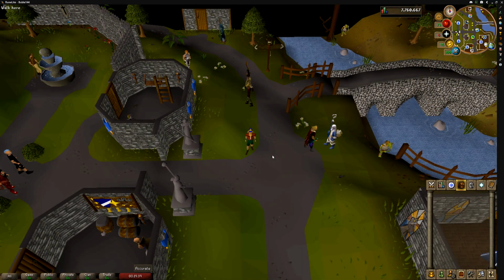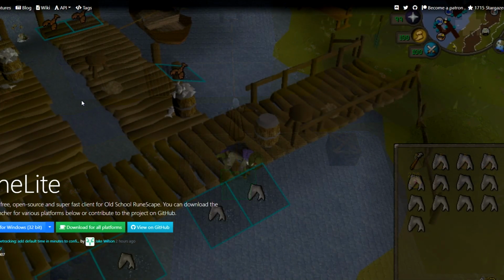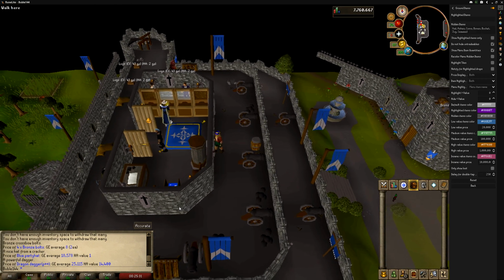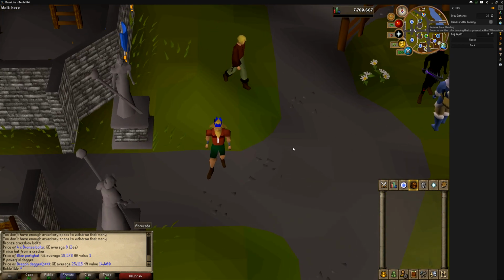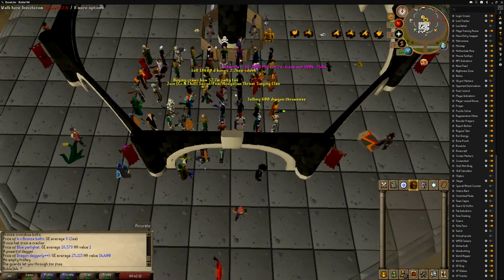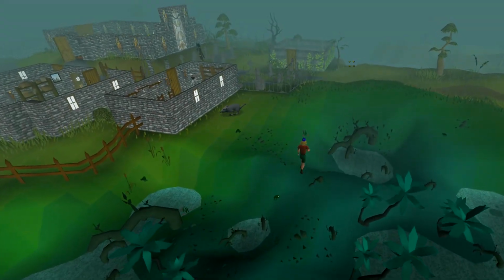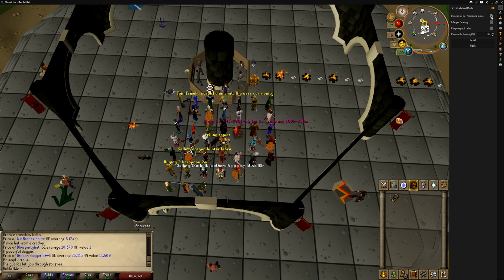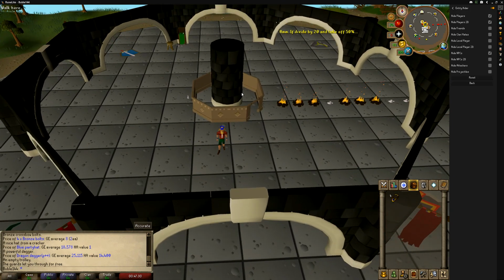Runelite Tutorial And New Features - Old School Runescape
Today im showing off Runelites new features regarding Fog, the skybox, and entity hider. Also just a basic tutorial and why you should use Runelite over the basic client.